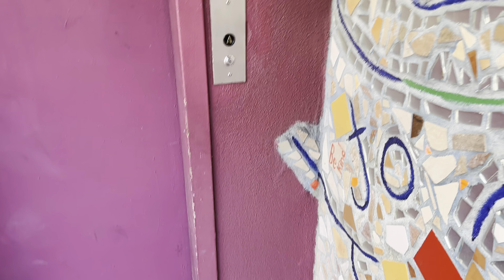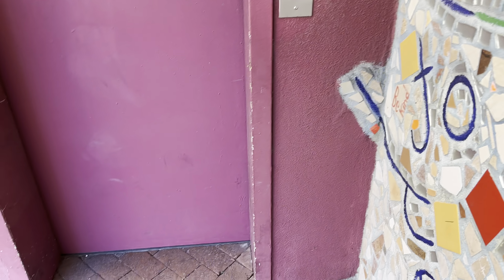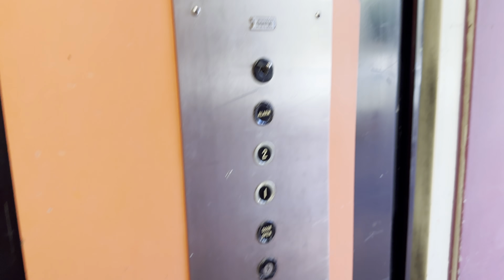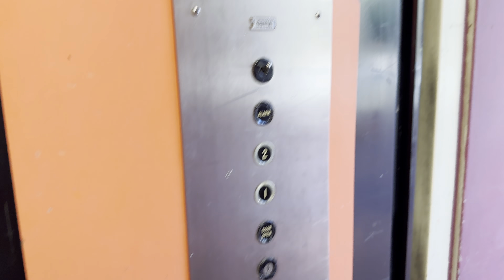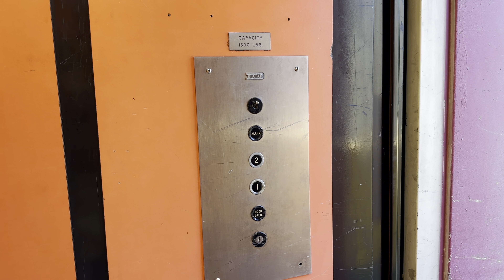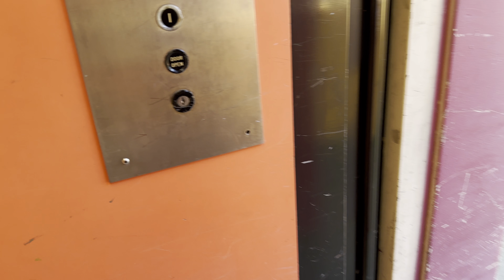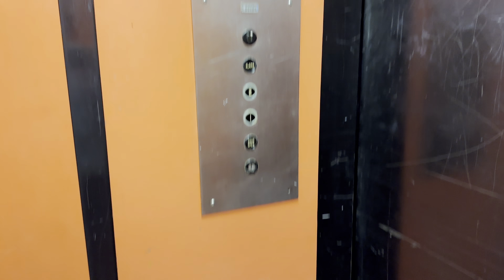iPhone 14 Pro Max: Dover Black Button Hydraulic Elevator/Lift @ Southwest Park Tucson AZ